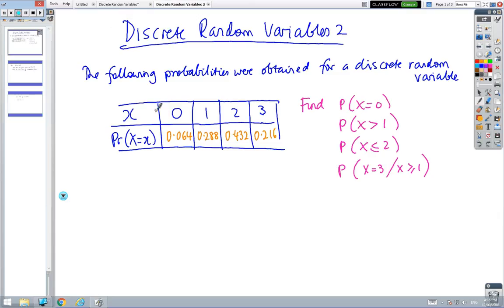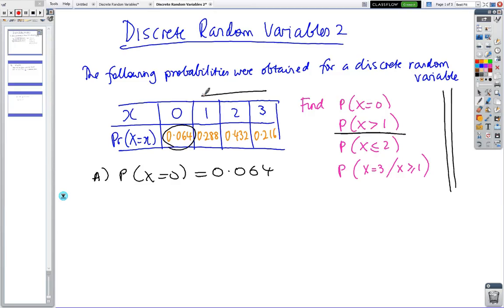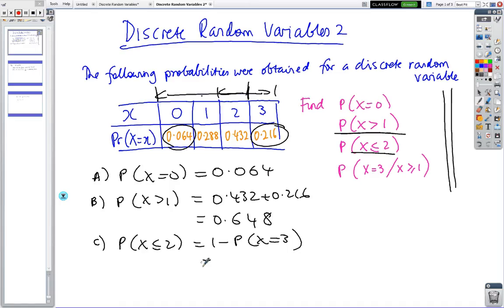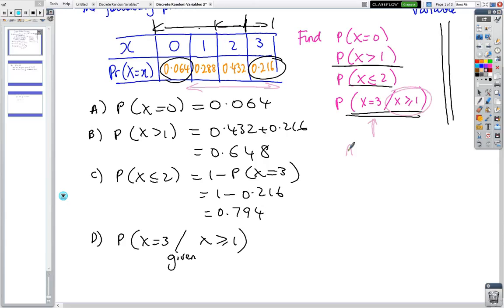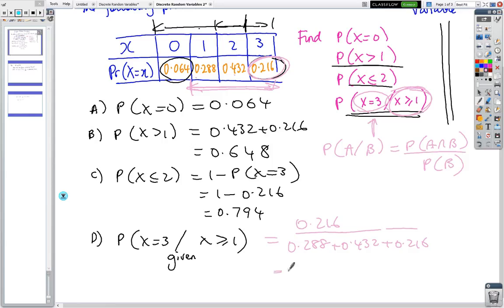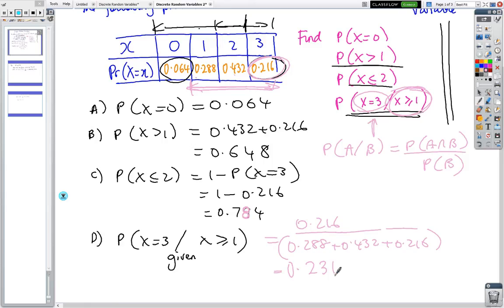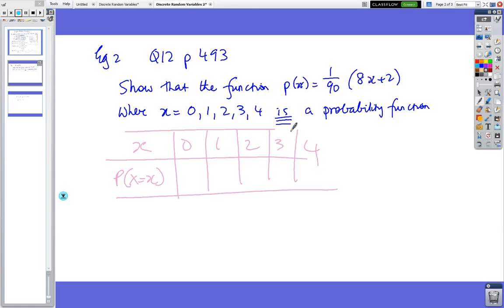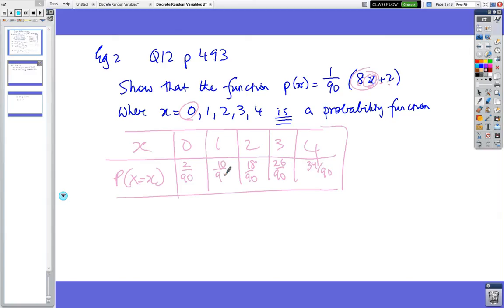Discrete Random Variables 2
12 Specialist: Discrete Random Variables 2